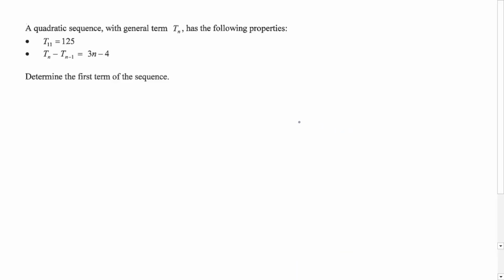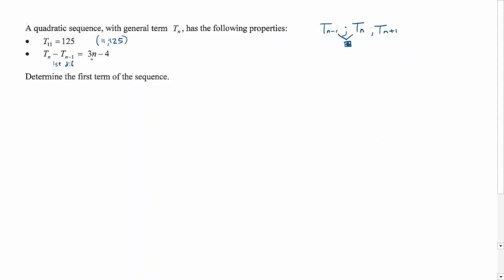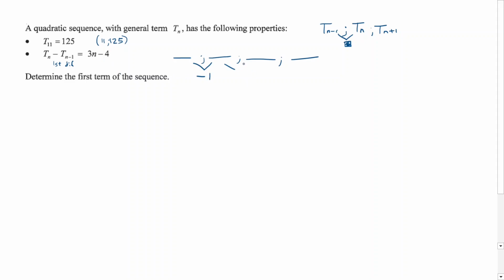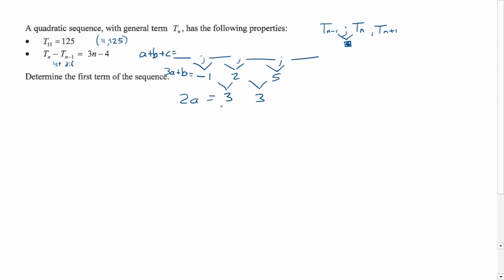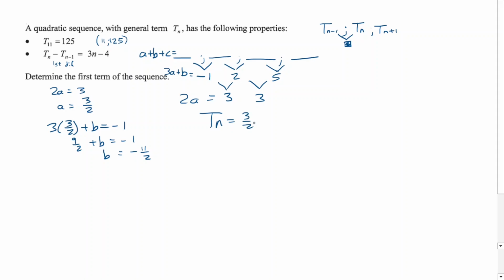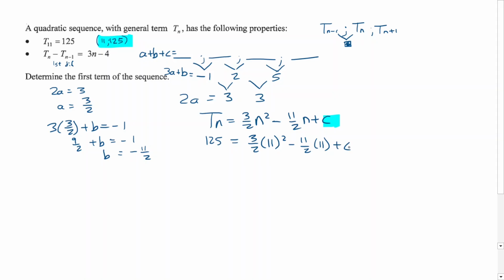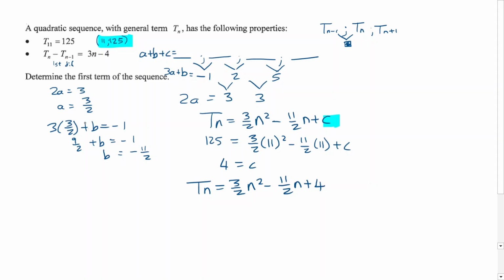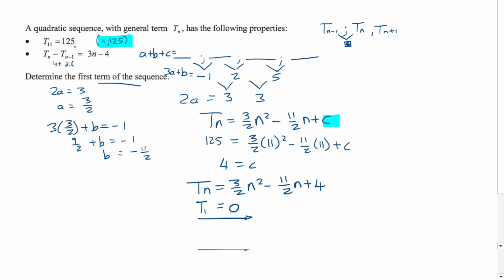Quadratic Patterns Grade 11 example 6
In this video on quadratic patterns we cover the basic questions as well as a unique trick of being given the first difference formula as Tn - Tn-1.